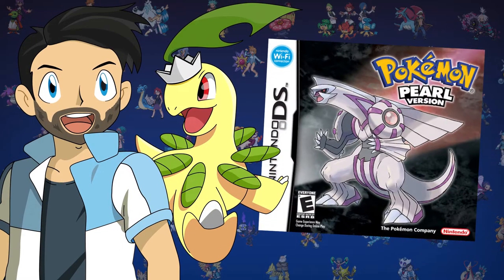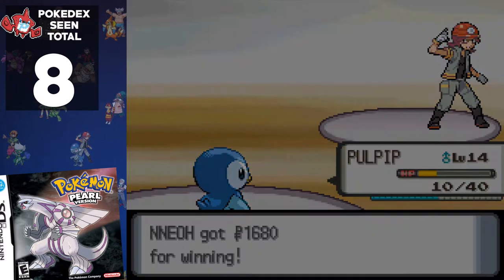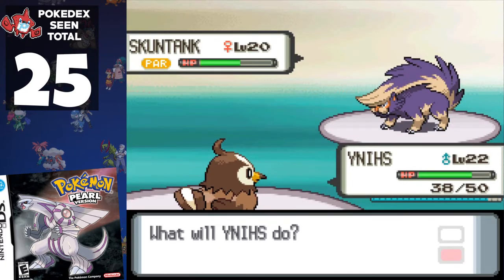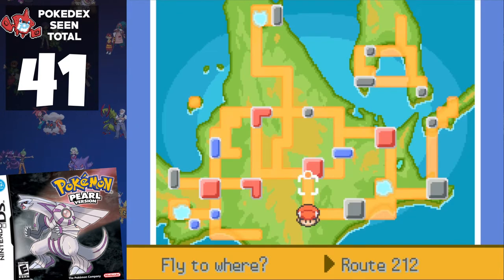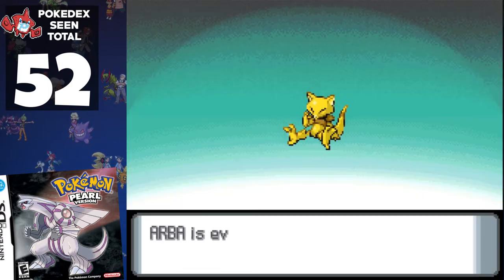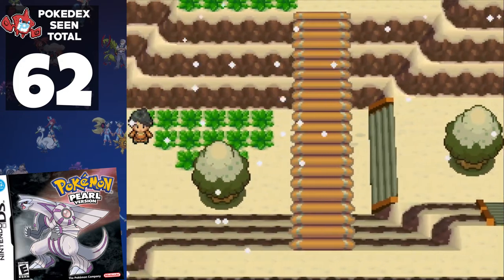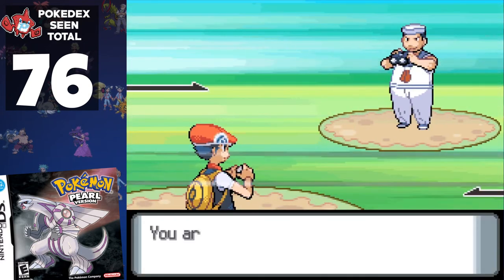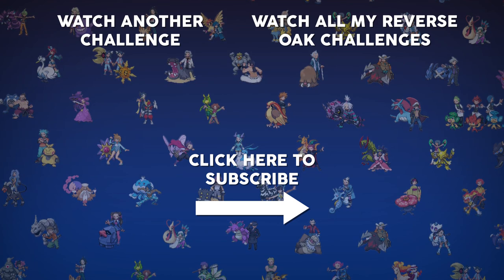HOW EASILY CAN YOU BEAT POKEMON PEARL WITHOUT SEEING ANY POKEMON?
How many Pokemon can you avoid seeing in Pokemon Pearl? Let's found out in our latest Reverse Oak Challenge.

So what does that mean? Basically we complete the game while we try to avoid registering as many Pokemon in the Pokedex as possible.

It took a lot of time and effort to pull together this video, so i'd really appreciate it if you shared it with a friend on social media and left a like. If you have an idea for a future challenge video make sure you leave it in the comments below! Have an amazing day and flex your inner geek!